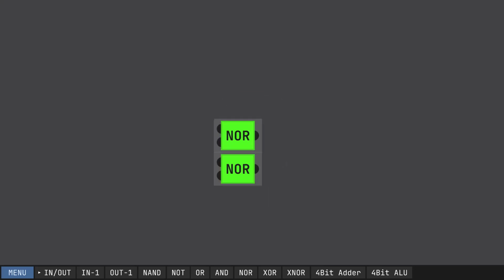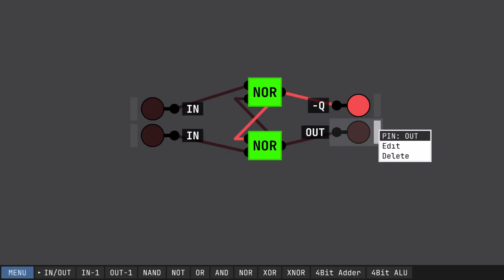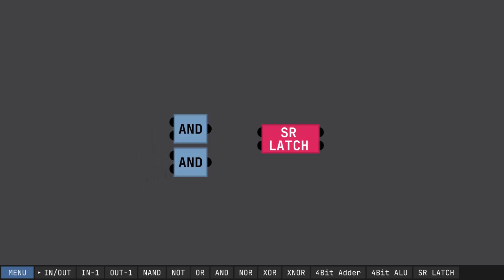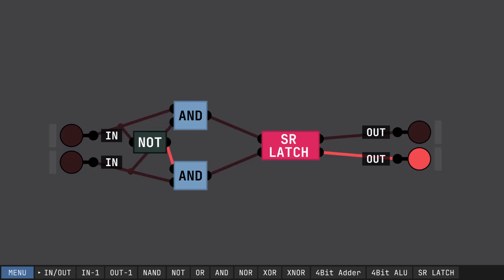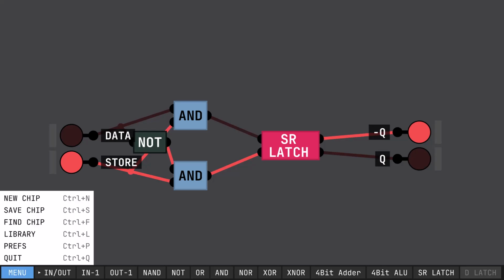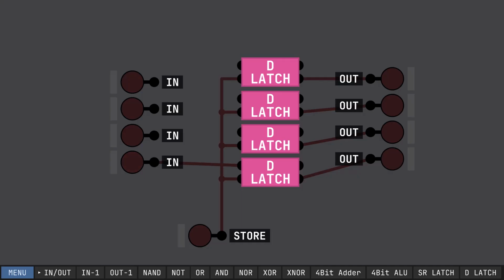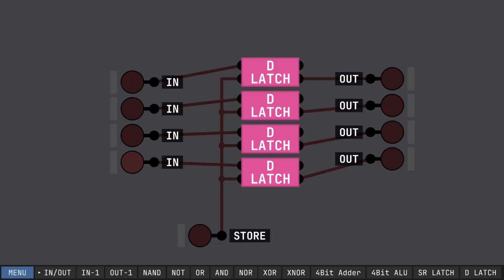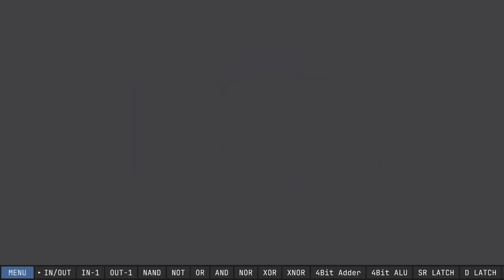DIGITAL LOGIC SIM pt3:Latches And Registers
welcome to my series where i help you not just make logic but learn it too! this video i show how to Make Sr latches , D latches and Registers i will continue making tutorials in this so enjoy :)